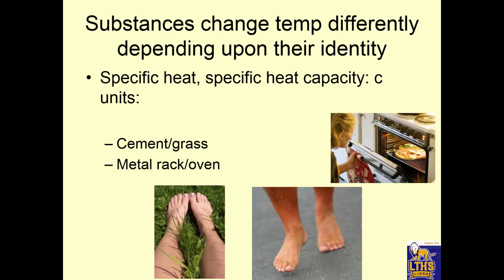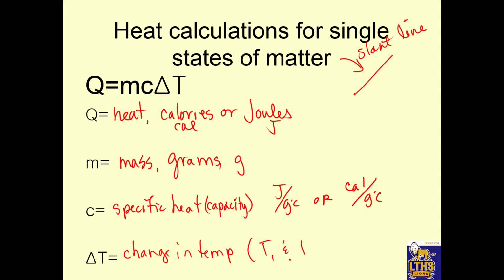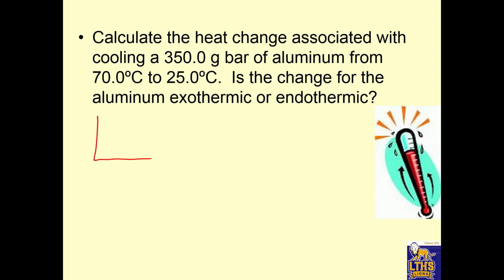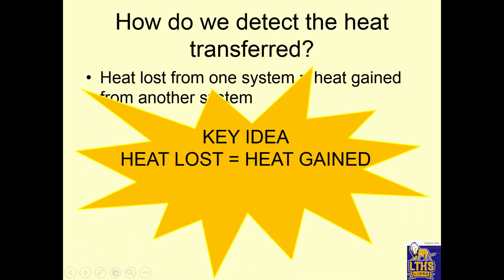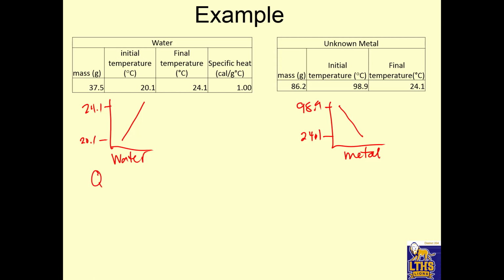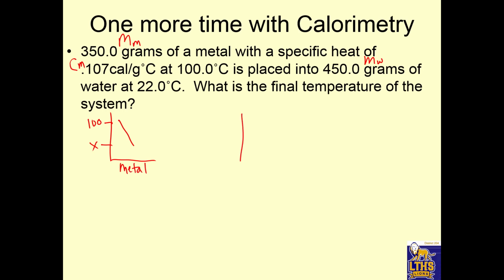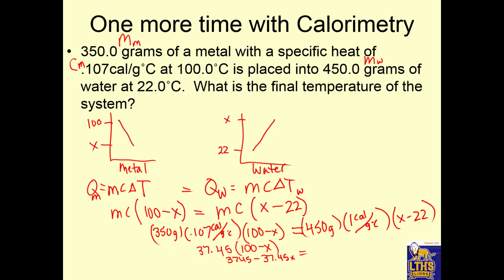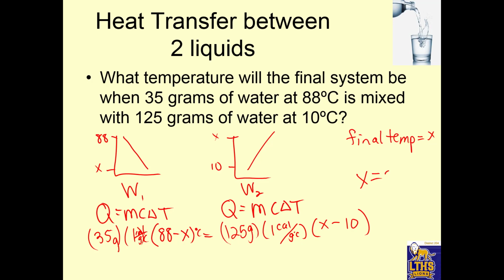LTHS CHEM PPT 7.2 Heat Transfer HARBIN